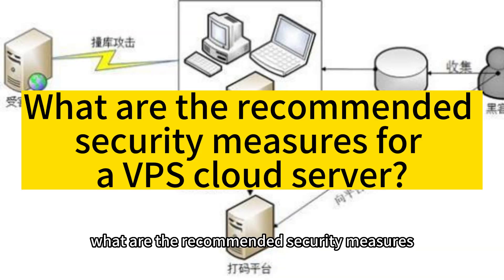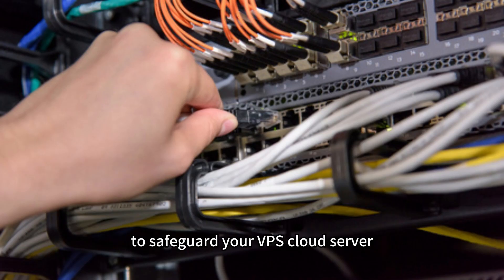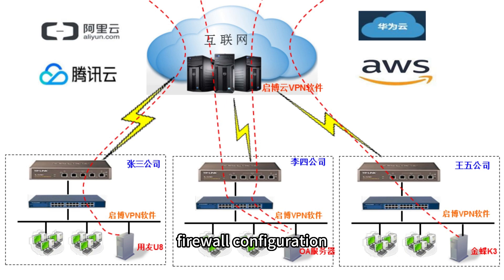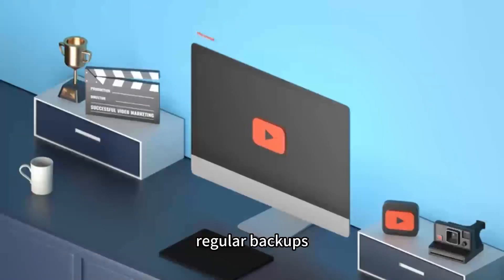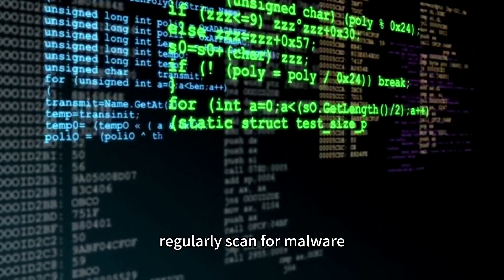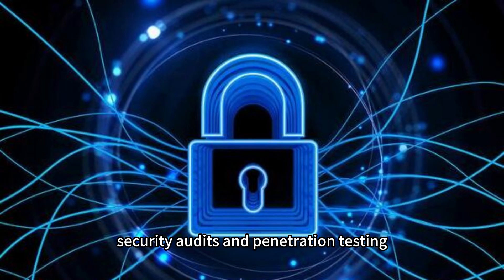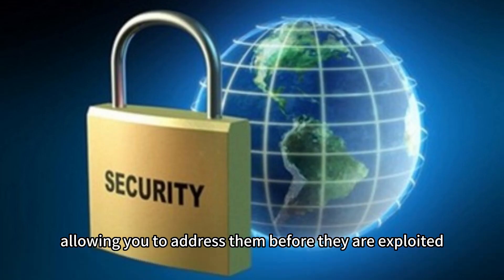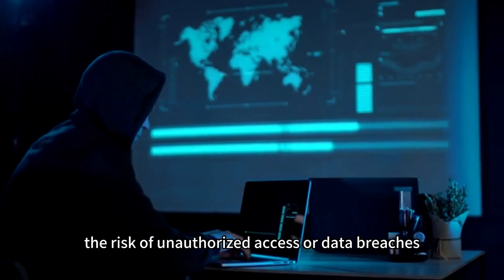Security Measures for VPS Cloud Servers - Raksmart VPS from $0.99 Cloud Server from $1.99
Summary:
In this video, we explore the recommended security measures for a VPS cloud server. We live in a digital era where security is paramount, and VPS cloud servers require robust measures to protect data and maintain server integrity. The video emphasizes the importance of regularly updating and patching your server to apply essential security fixes. Strong authentication mechanisms, such as complex passwords and two-factor authentication, should be enforced to prevent unauthorized access. Firewall configuration plays a crucial role in controlling incoming and outgoing traffic, and intrusion detection and prevention systems (IDS/IPS) help identify and block suspicious activities. Regular backups are essential for disaster recovery, and reliable antivirus and anti-malware software must be installed to scan for potential threats. Access control should be implemented, limiting user privileges and regularly reviewing permissions. Monitoring and logging tools aid in detecting anomalies and tracking user activities. Conducting security audits and penetration testing helps identify vulnerabilities before they are exploited. Staying informed about the latest security trends and best practices is crucial to maintaining the security of a VPS cloud server. By implementing these security measures, the risk of unauthorized access or data breaches can be significantly reduced, ensuring the protection of valuable data and maintaining the trust of clients and users.

Special offers from May 1-31, 2023